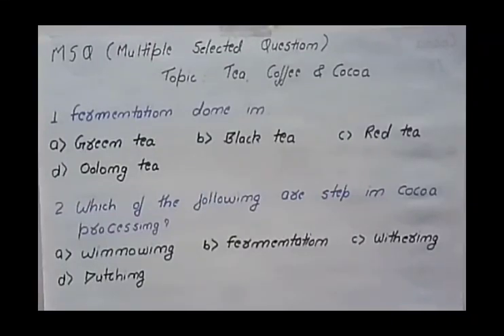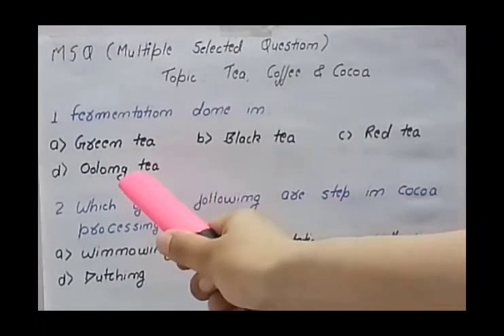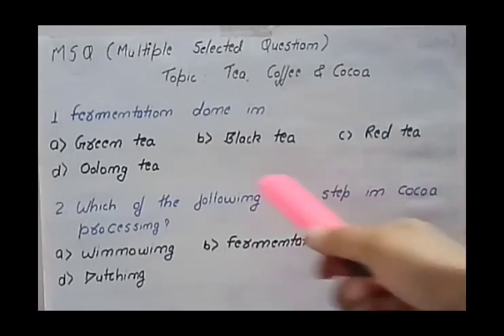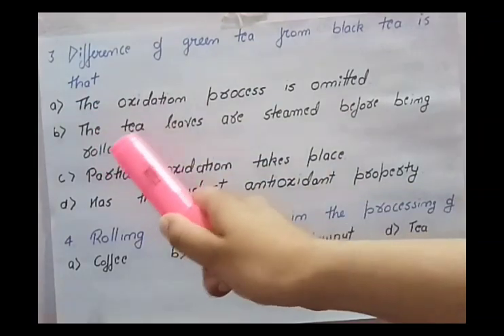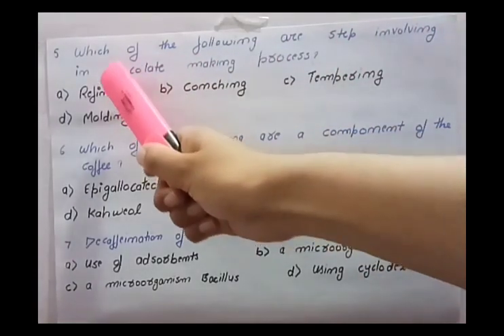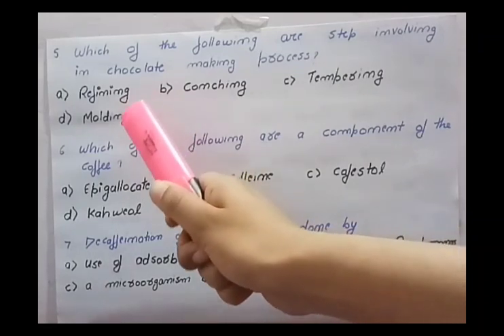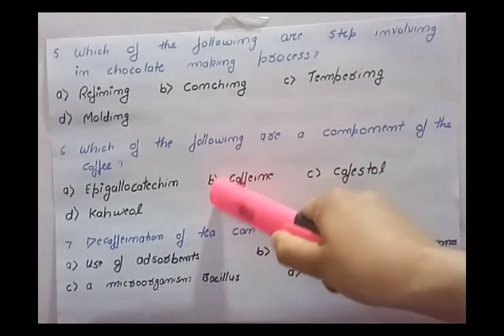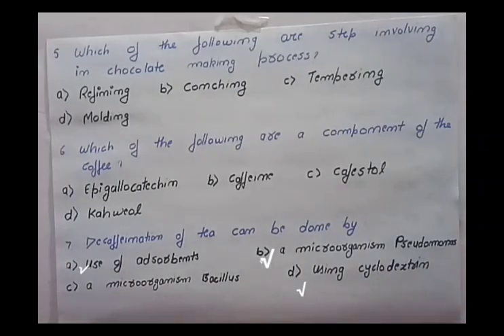Gate MSQ for topic Tea Coffee and Cocoa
MSQ ( multiple select questions)
Topic : Tea,  coffee and cocoa
Important for gate XE/ XL and various exam related to food technology.
informational and educational video related to food technology.
Keep sharing and supporting.